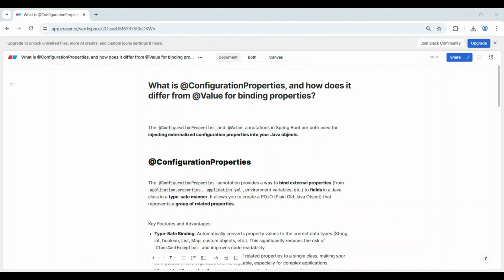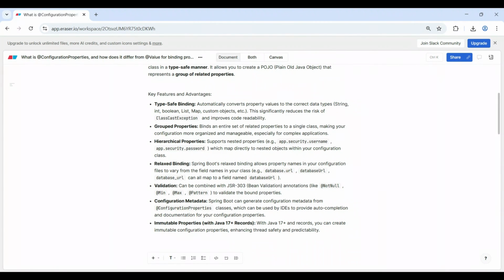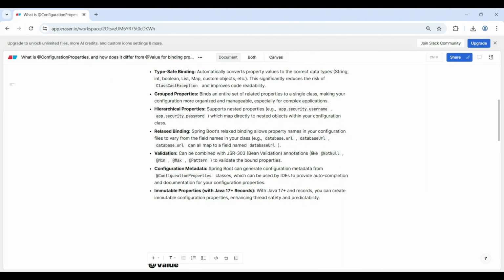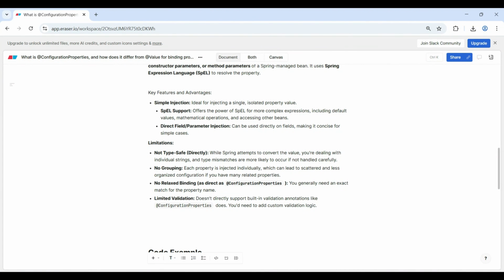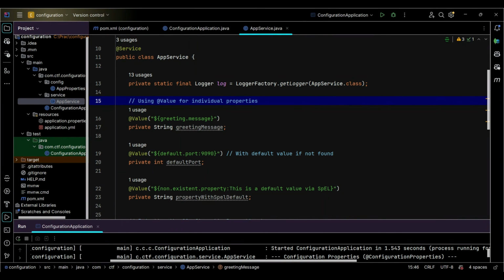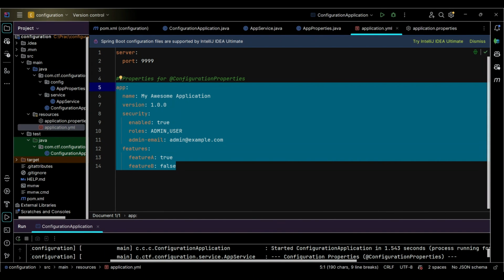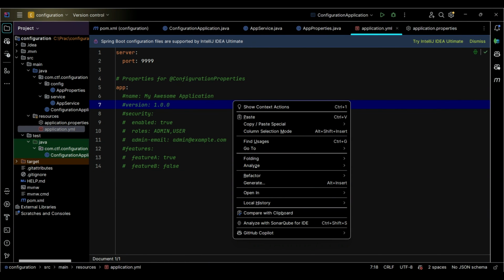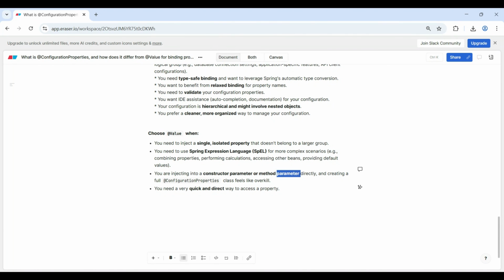Spring Boot Properties: @ConfigurationProperties vs @Value Explained | How It Works |When to Use It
Master Spring Boot's externalized configuration! This in-depth guide breaks down the core differences between @ConfigurationProperties and @Value annotations. Learn when to use type-safe binding, relaxed binding, grouping, validation, and advanced features with @ConfigurationProperties for structured config, versus the simplicity and SpEL power of @Value for individual properties. Includes a full source code example for clarity.

Java Spring Boot Developer

What is @ConfigurationProperties, and how does it differ from @Value for binding properties?

Spring Boot @ConfigurationProperties vs @Value

@ConfigurationProperties vs @Value Spring Boot

Spring Boot external configuration

Spring Boot properties binding

@ConfigurationProperties tutorial

@Value annotation Spring Boot

Difference between ConfigurationProperties and Value

When to use @ConfigurationProperties

When to use @Value

Spring Boot type-safe configuration

Spring Boot relaxed binding

Spring Boot configuration validation

Spring Boot hierarchical properties

Spring Boot best practices configuration

Injecting properties in Spring Boot

Spring Boot application.properties

Spring Boot application.yml

Spring Boot environment variables

Spring Expression Language @Value

SpEL in @Value

Spring Boot custom properties

Spring Boot POJO binding

Spring Boot advanced configuration

Configuration management in Spring Boot

Externalized properties Spring Boot

Spring Boot config metadata

Immutable configuration Spring Boot

Java configuration best practices

Spring Boot interview questions config

Configuration tutorial Spring Boot

Spring Boot properties file

Spring Boot YML configuration

Spring Boot production configuration

Spring Boot multiple properties

Binding complex properties Spring Boot

Spring Boot config class

Spring Boot properties injection examples

@ConfigurationProperties use cases

@Value use cases

Spring Boot property source order